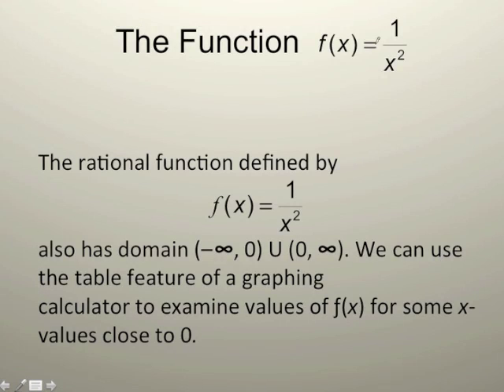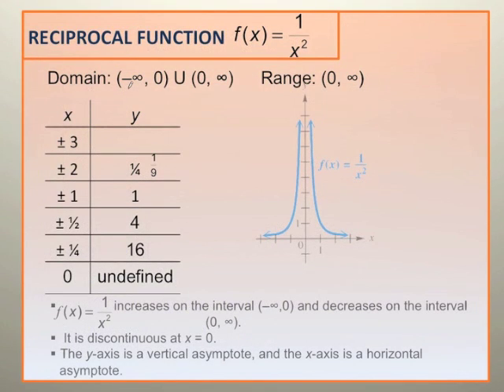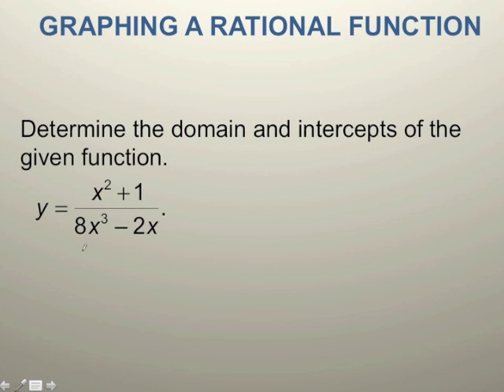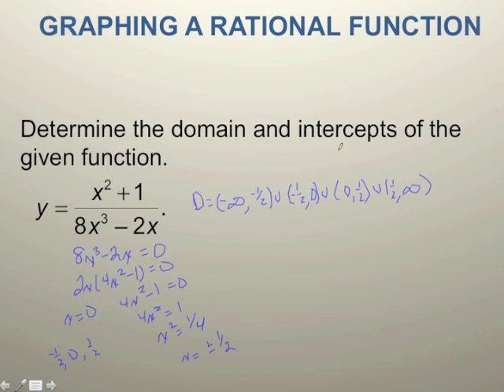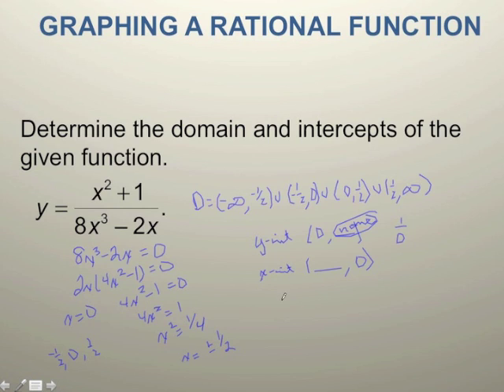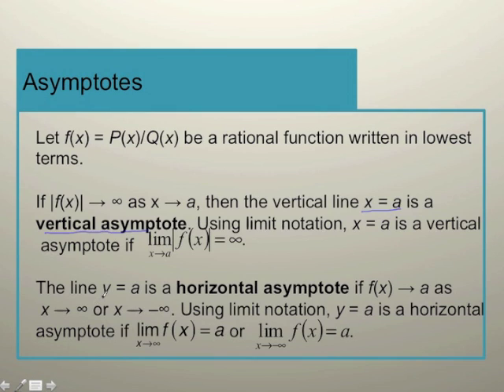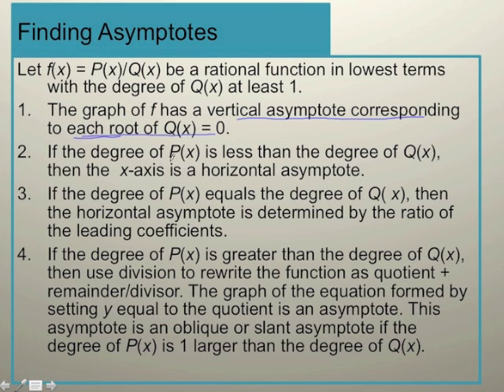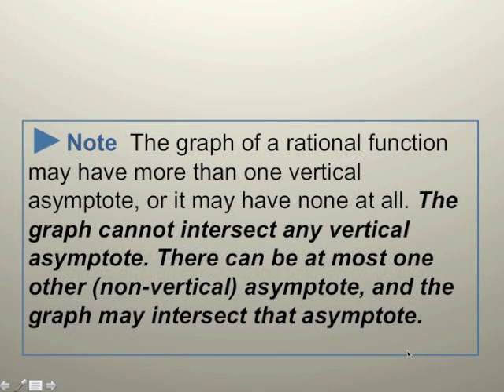MH 3 5 Part 2